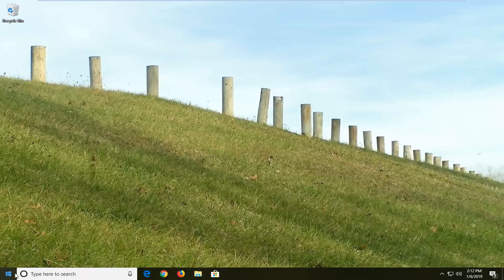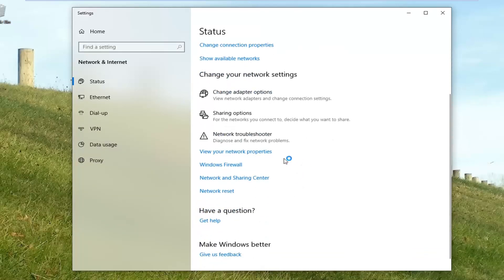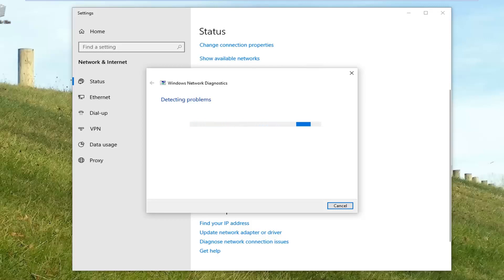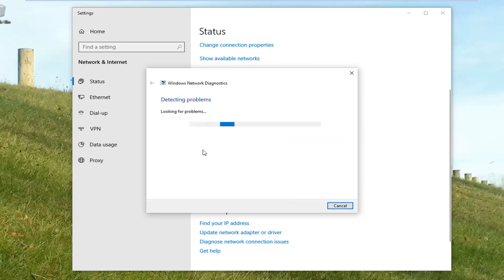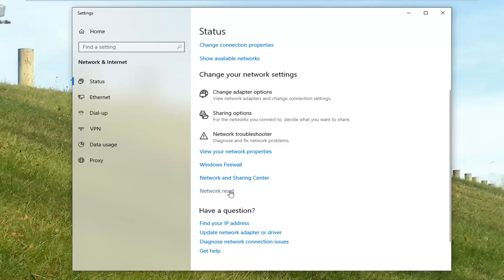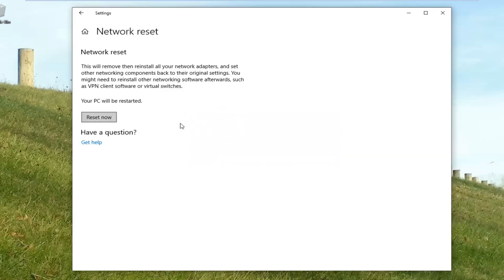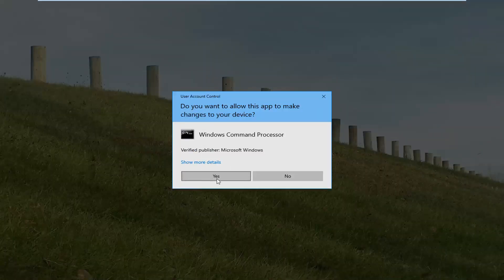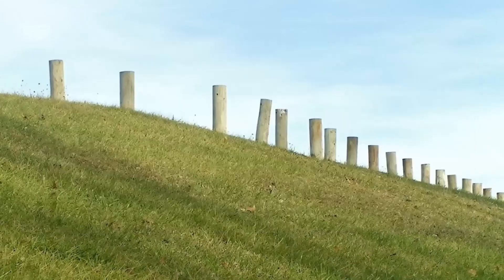How to Fix Network Adapter Missing in Windows 10 | Latest Tutorial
How to Fix Network Adapter Missing in Windows 10 | Tutorial

If you are not seeing your network adapter on your computer, one of the reasons for this may be because you have an older network card driver installed on your computer. But, you don’t have to worry, fixes are available to solve this problem. If the problem is happening on your computer for the first time, try rebooting your computer and check if you can discover the network adapter on your computer.

Issues addressed in this tutorial:
reset internet adapter cmd
how to reset internet adapter windows 10
reset network adapter windows 10
reset network adapter windows 10 cmd

The network adapter is an important part of your computer because it sends and receives data to and from other devices on both wireless or wired networks. Sometimes, the network adapter disappears from Device Manager or Windows 10 notifies you that it is missing.

When this happens, you can no longer connect to the internet, which can be really annoying when you're trying to do work or watch Netflix. To help you fix this, we have put together a list of solutions you can try to fix your network adapter in Windows 10.